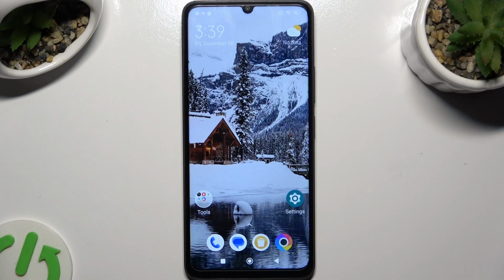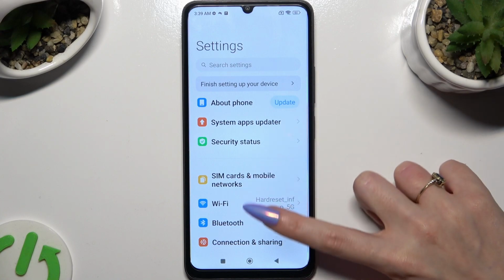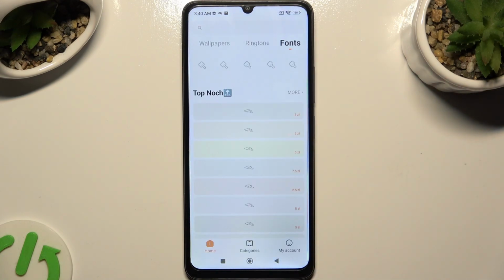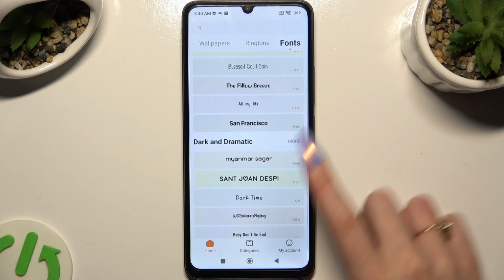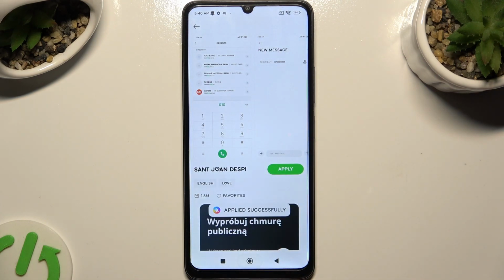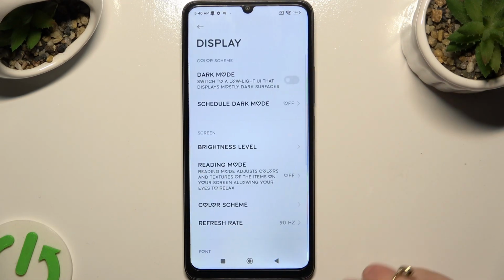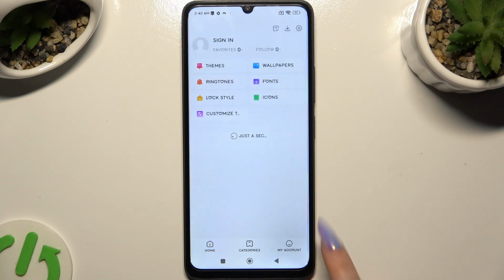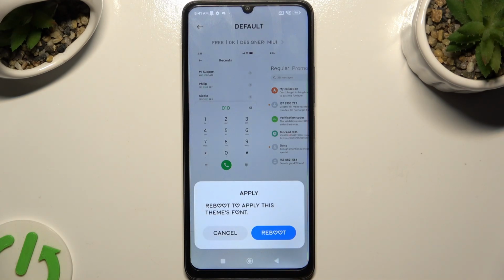How to Change Font Style on XIAOMI Poco C65?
A change in font style can significantly affect the overall visual appeal and readability of the device. This tutorial aims to assist XIAOMI Poco C65 users in personalizing their device's appearance. Users can customize their devices according to their preferences by following the guide's clear, step-by-step instructions on how to change the font style on the XIAOMI Poco C65.

Why consider changing the font style on the XIAOMI Poco C65?
Where can users locate the settings to change the font style?
Is the process of changing the font style straightforward on this device?
What font style options are available on the XIAOMI Poco C65?
Can users download or install additional font styles on this device?